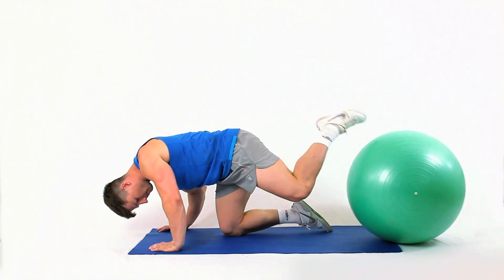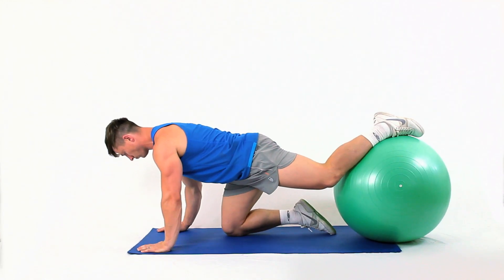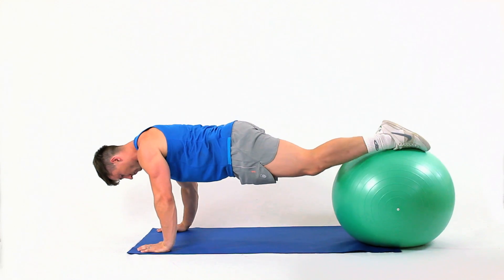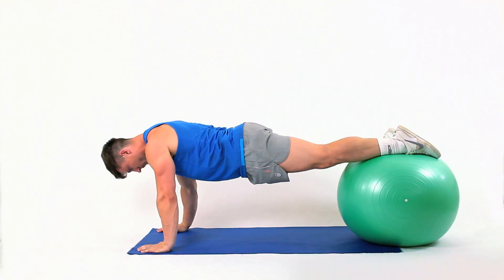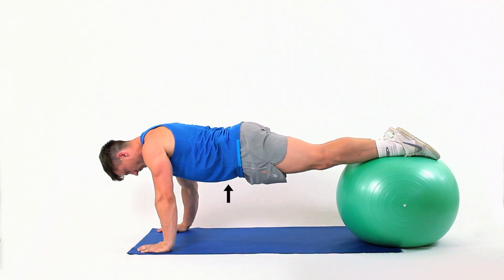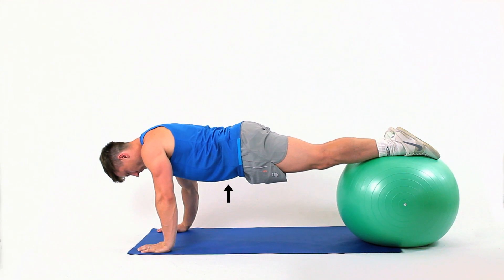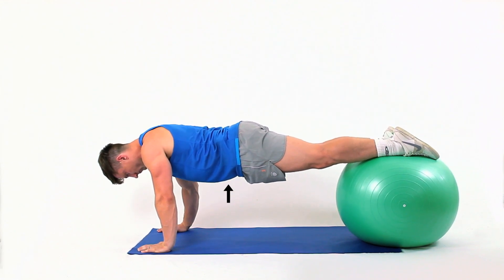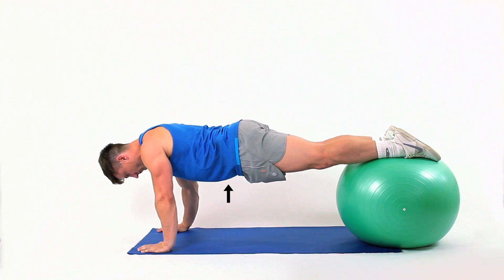Swiss ball press-up hold medium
Gently roll onto the ball placing your knees on the ball. Support yourself with both palms flat on the ground, and hold this position. Keep your body straight, tuck your bottom under and keep your back flat. To make the exercise easier, move the ball towards your pelvis. To make the exercise harder, move the ball towards your feet. This is a core strengthening exercise, but also works many muscles throughout the body.